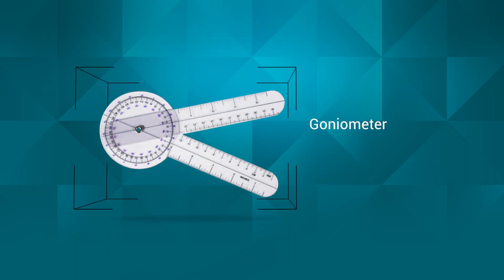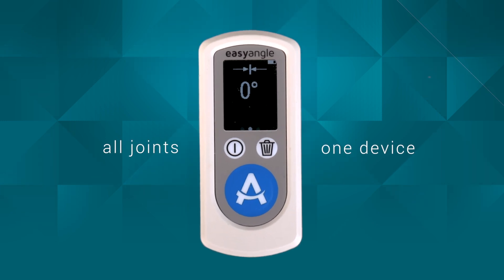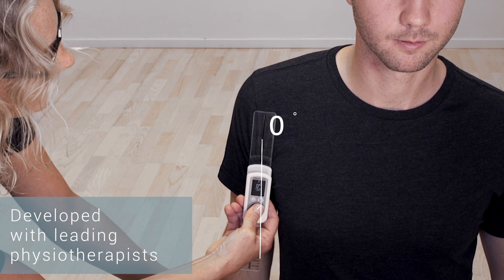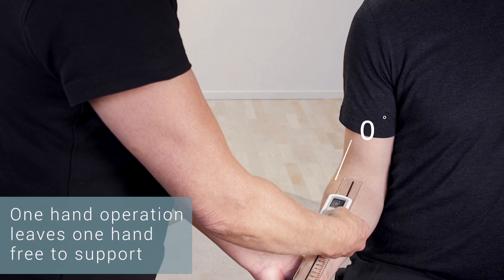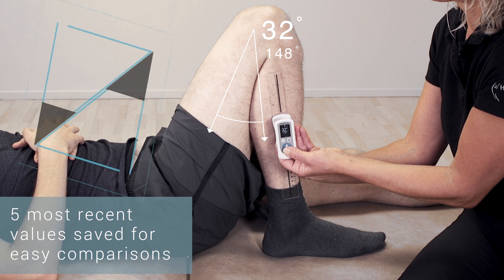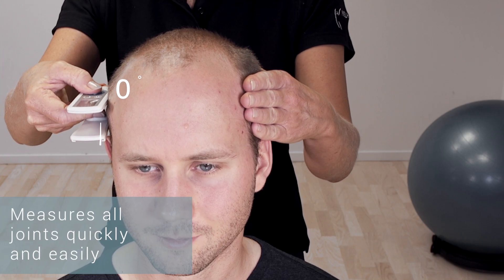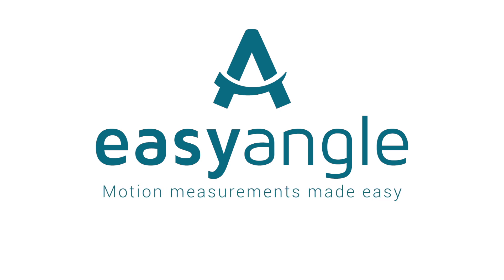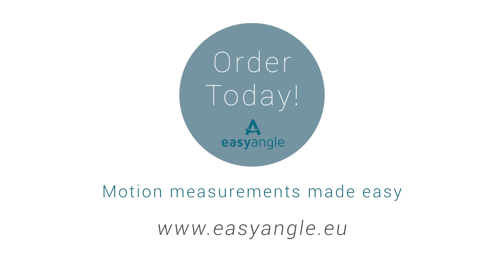EasyAngle®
L'Easy Angle est un nouveau dispositif, moderne et innovant, de mesure d’angle qui aide les physiothérapeutes et d’autres professionnels à mesurer facilement les mouvements des articulations du corps.